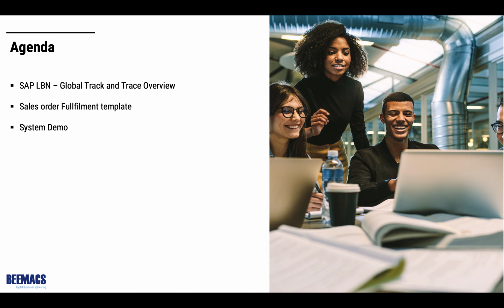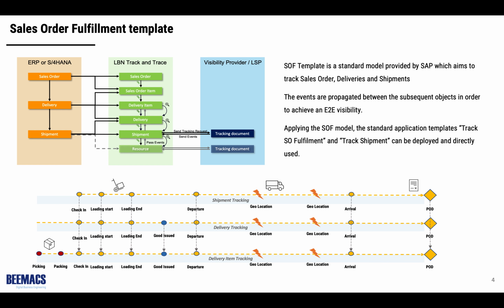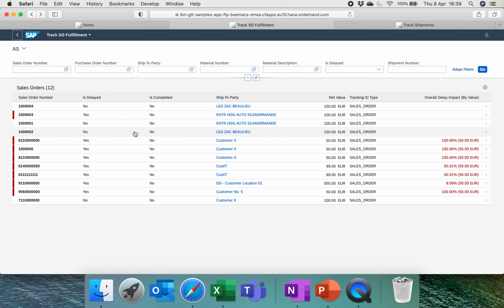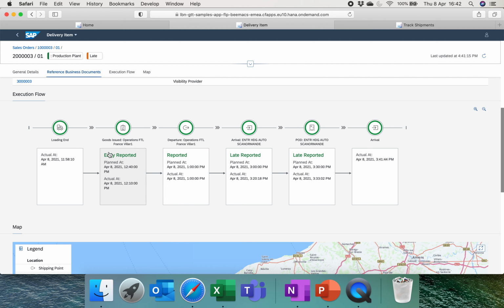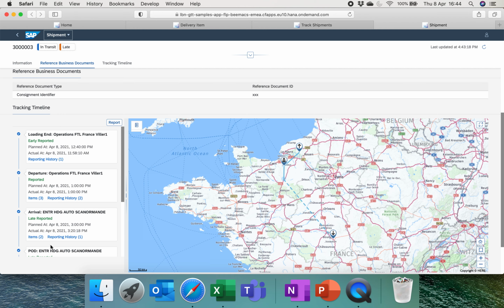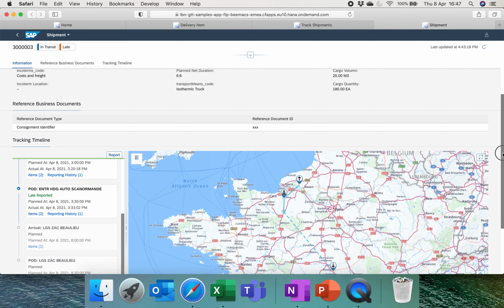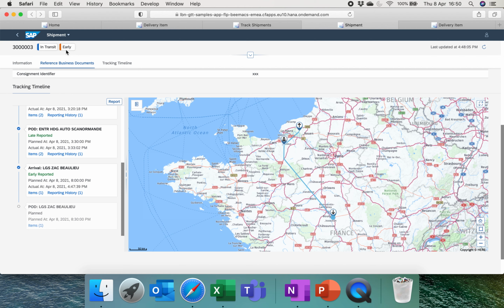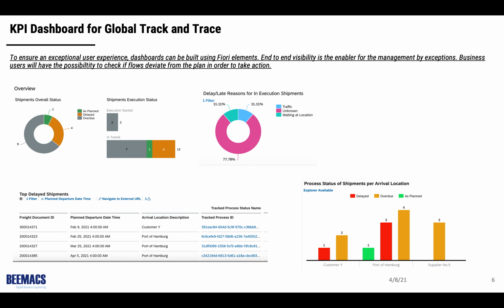SAP Global Track Trace; Order Fulfillment tracking